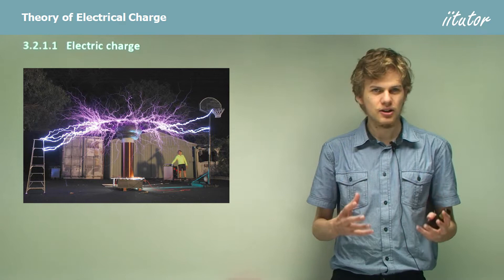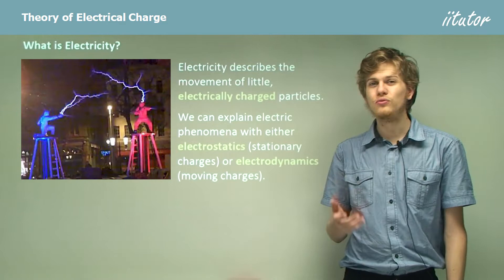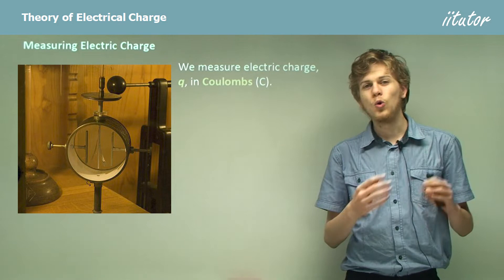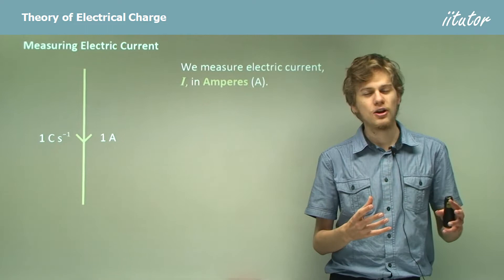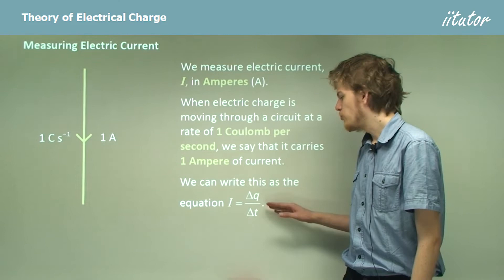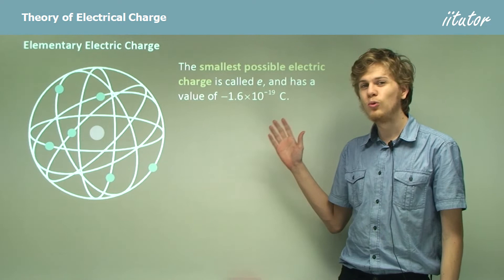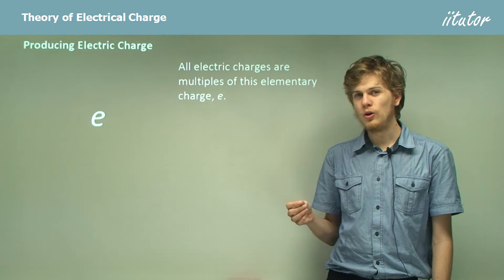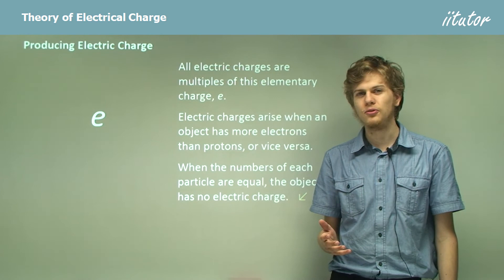💯 What is Electrical Charge? (Theory) Watch this video to find out!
Electricity describes the movement of little, electrically charged particles. We can explain electric
phenomena with either electrostatics (stationary charges) or electrodynamics (moving charges).

Electric Charge
How do we measure the electric charge on an object? We can’t use quantities like kilograms, metres, or seconds. Electric charge is a new fundamental quantity that we need to measure.

Measuring Electric Charge
When an electric charge flows through a circuit, it is a stream of moving charged particles.

Measuring Electric Current
We measure electric current, I, in Amperes (A). When an electric charge is moving through a circuit at a rate of 1 Coulomb per second, we say that it carries 1 Ampere of current. We can write this as the
equation I = dq/dt.

Elementary Electric Charge
The smallest possible electric charge is called e, with a value of -1.6  x10^(-19) C. This is the electric charge on an electron, one of the building blocks of the atom. The proton, another building
block has a positive electric charge of the same size.

Producing Electric Charge
All-electric charges are multiples of this elementary charge, e. Electric charges arise when an
object has more electrons than protons or vice versa. When the numbers of each particle are equal, the object has no electric charge.

0:00 Introduction
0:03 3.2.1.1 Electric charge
0:20 What is Electricity?
1:33 Measuring Electric Charge
2:31 Measuring Electric Current
3:44 Elementary Electric Charge
4:57 Producing Electric Charge